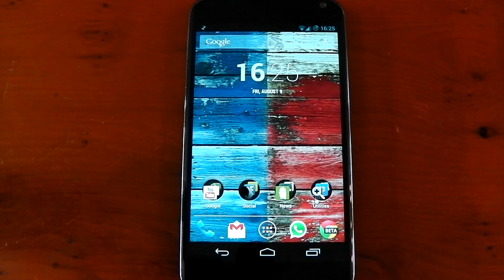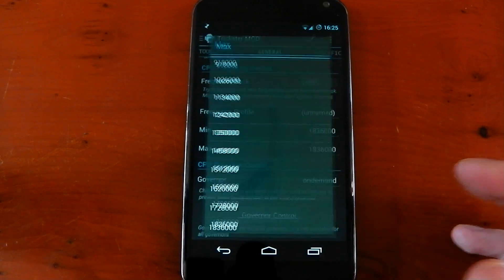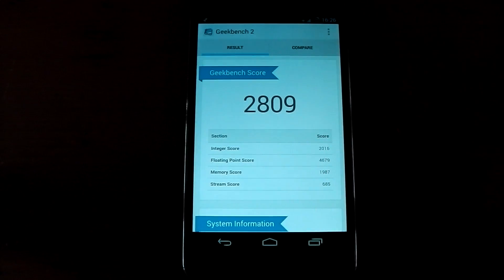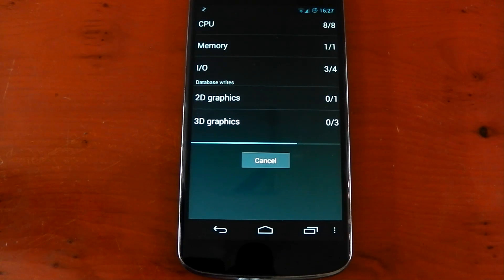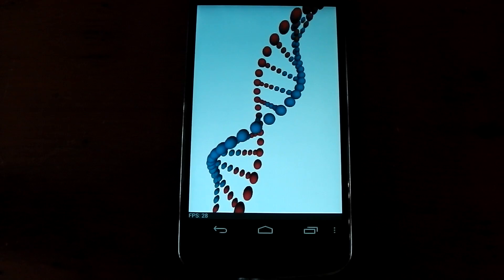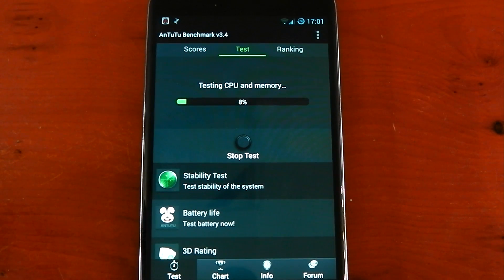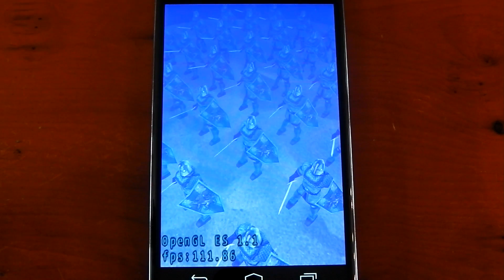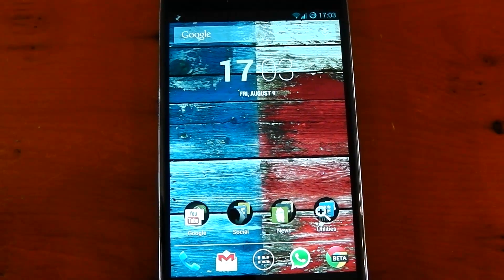Nexus 4 - 1.8 GHz Overclock - Benchmarks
Remove 60fps lock - add this line " debug.egl.swapinterval=0" to your build.prop file , located in the system folder, ( requires root)  reboot after ...